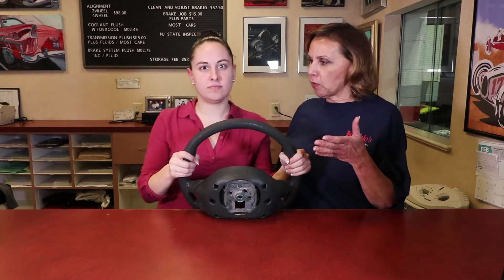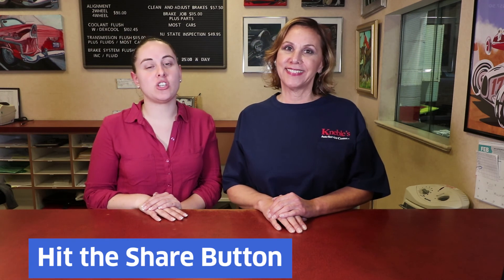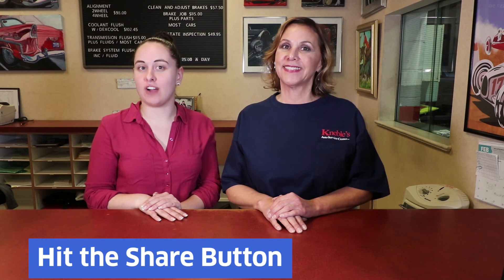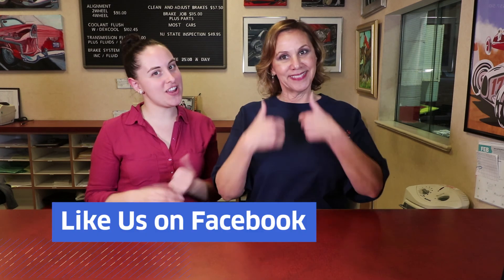9 Tips to Be a Defensive Driver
You can never be too careful when driving! Nancy and Stephanie provide 9 tips to defensive driving so you can get around safely!